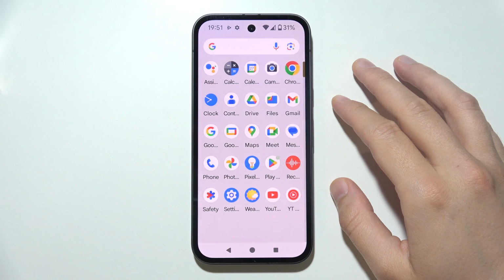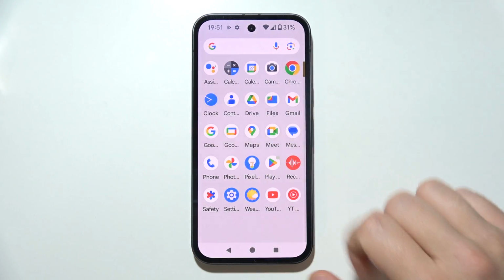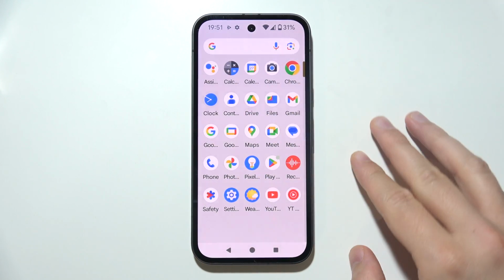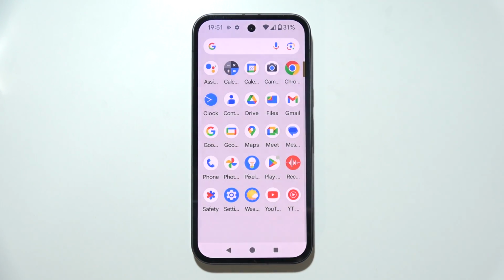Does Google Pixel Phones have Bloatware?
Google Pixel phones are known for their clean, near-stock Android experience, with minimal pre-installed third-party apps. Most of the default apps are developed by Google, such as Gmail, Chrome, and Maps, which are integral to the Pixel ecosystem. However, some users consider certain pre-installed apps as bloatware, especially if they don't use them.

I'll do my best to reply promptly and assist you.